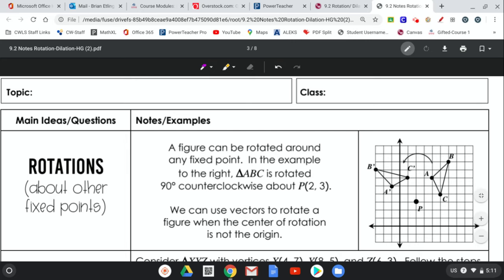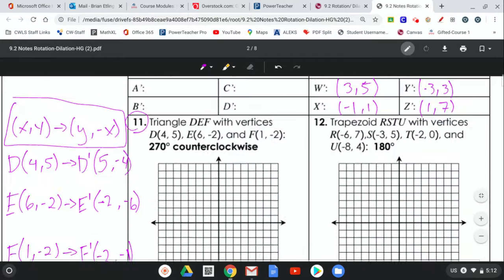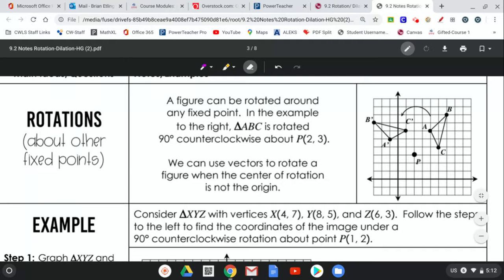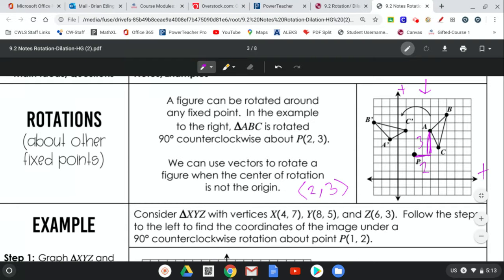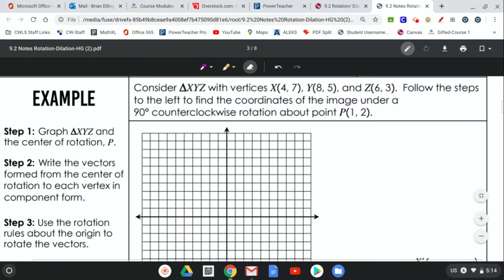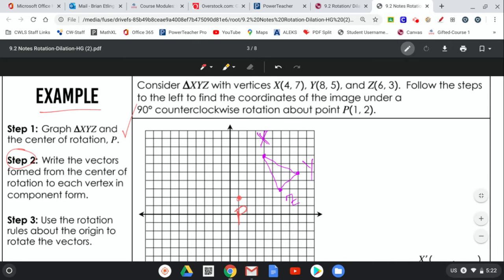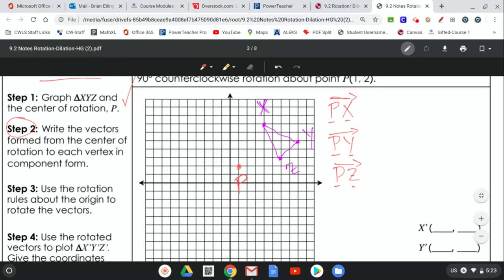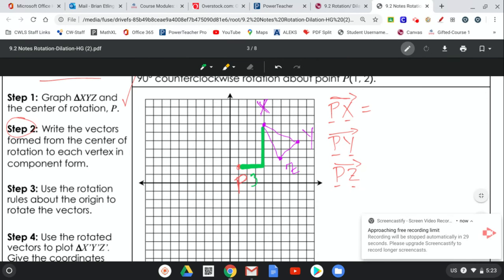9.2 Rotations about fixed point-#1-HG